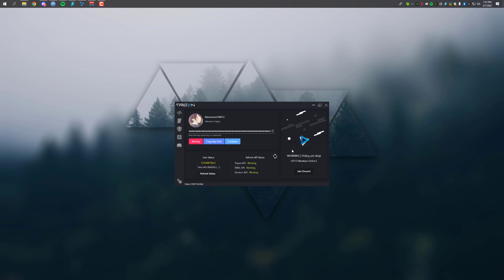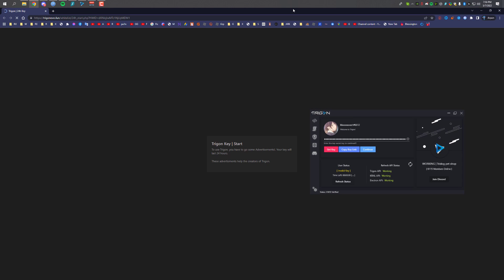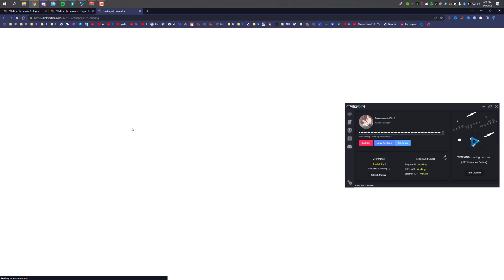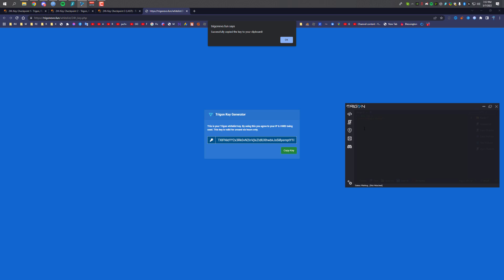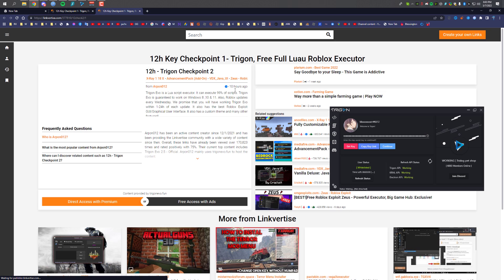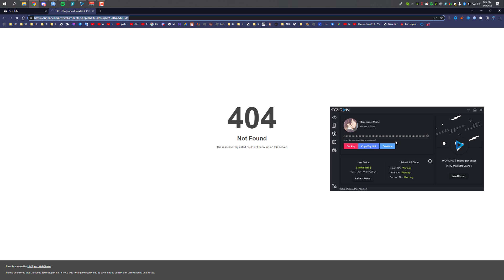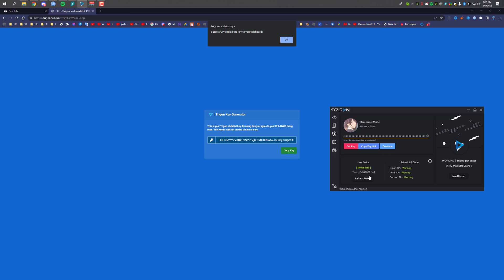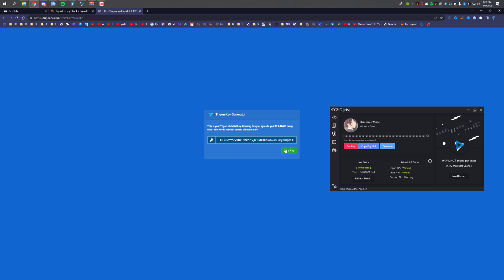[Tutorial] How to get Trigon Evo Key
--- Timeline ---
0:00 Intro
0:15 Error
0:31 24h Key
2:01 12h Key
3:04 6h Key (No Linkvertise)
3:58 6h Key (Linkvertise)